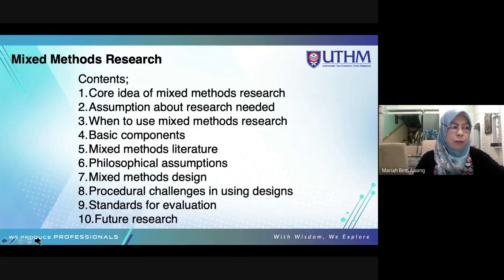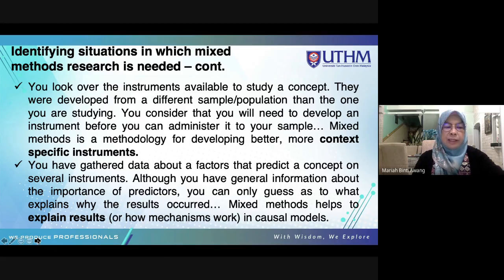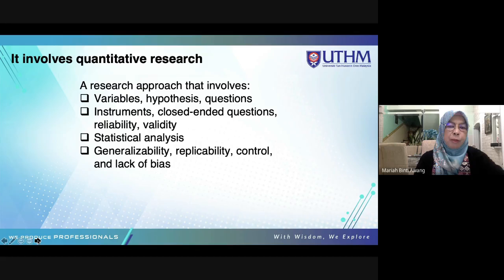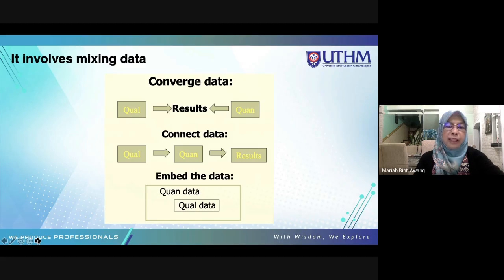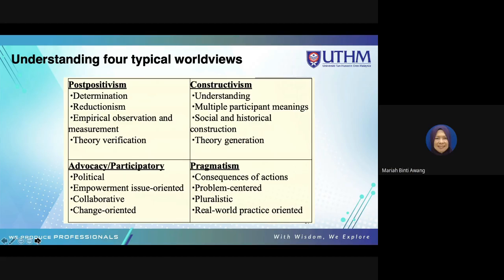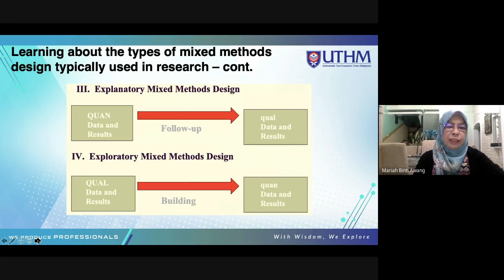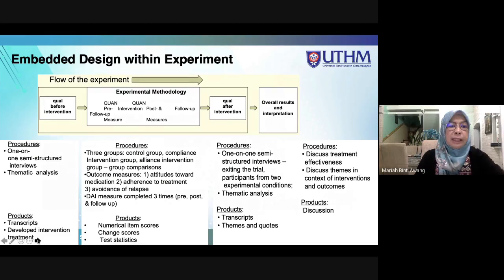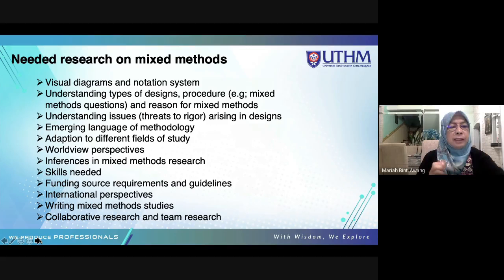RESEARCH METHOD CLASS - MIX METHOD